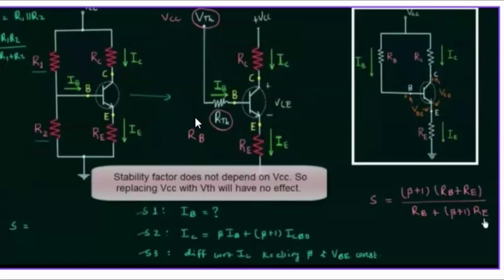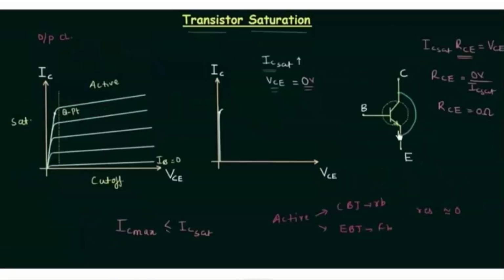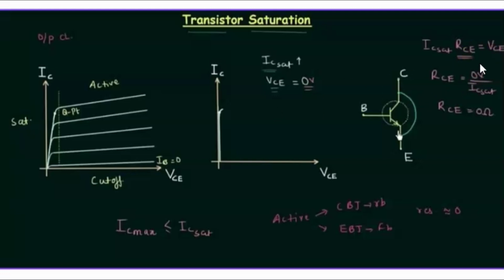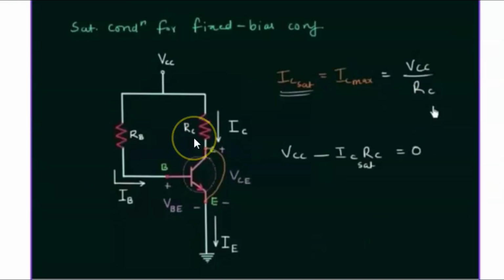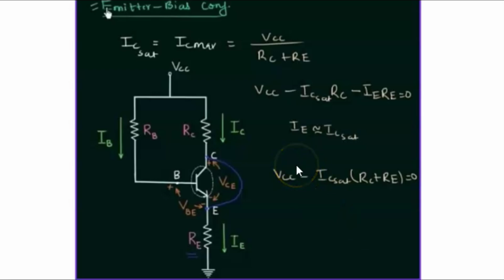Stability factor voltage bias & transistor saturation | Analog electronics-1| Lecture-17 | Brainbox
In this video we have calculated the stability factor of voltage divider bias and learned about transistor saturation.